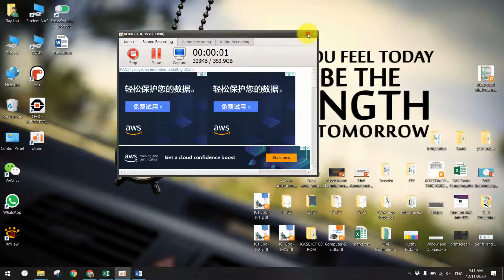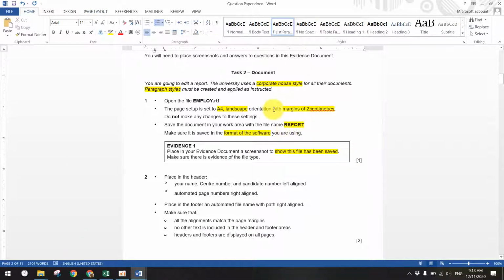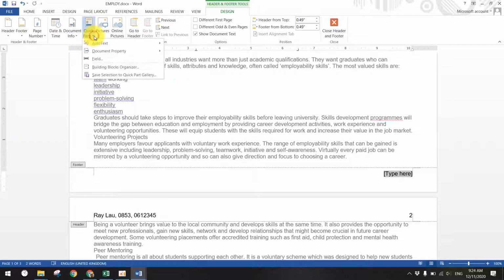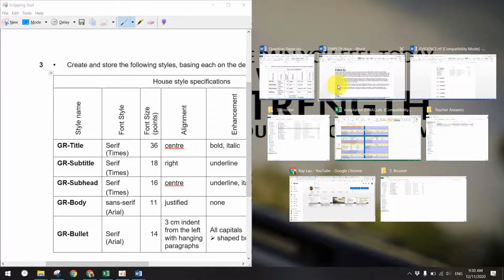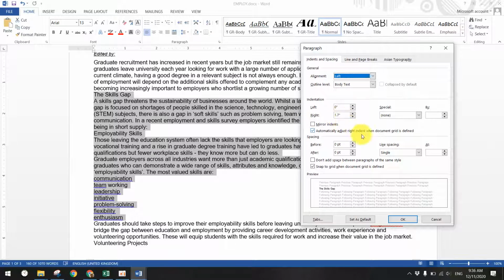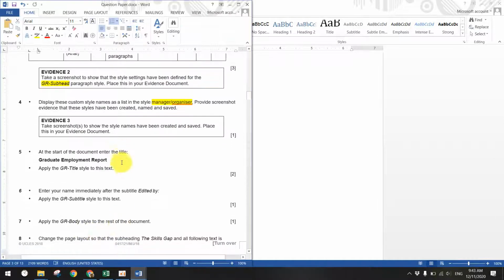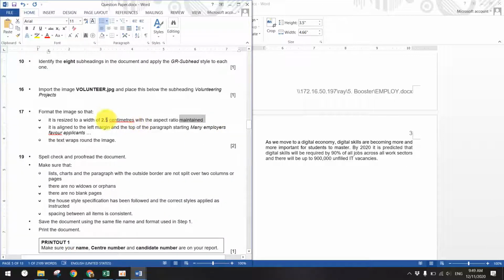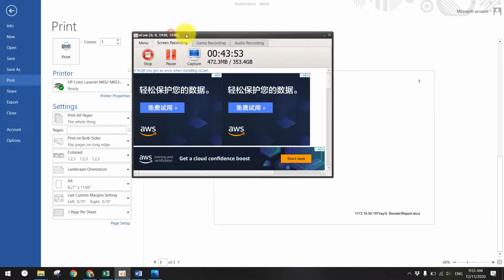Booster 2: Microsoft Word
Download these files for practicing.